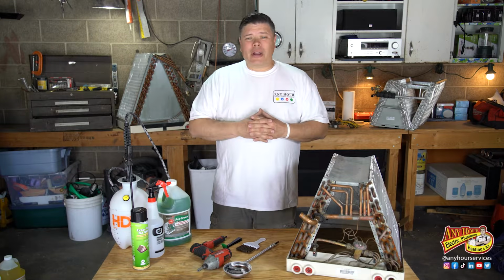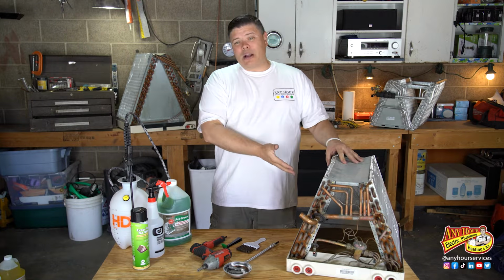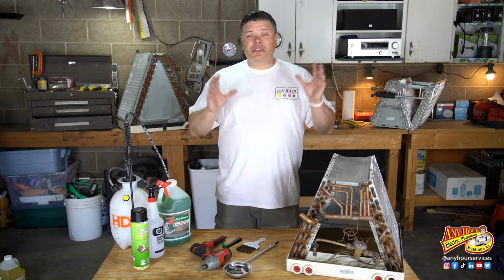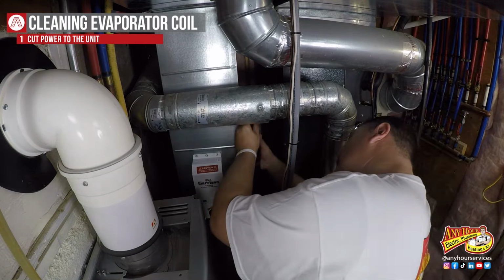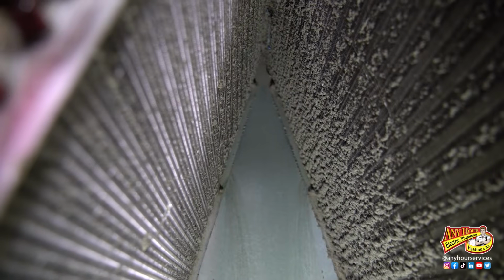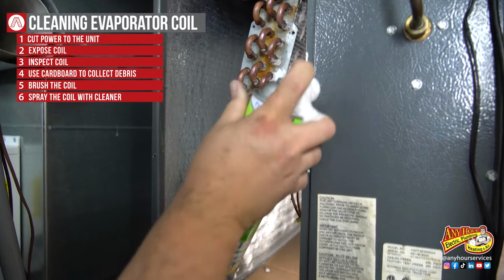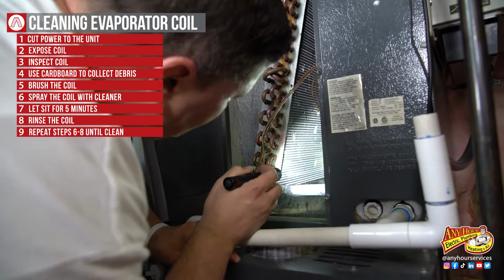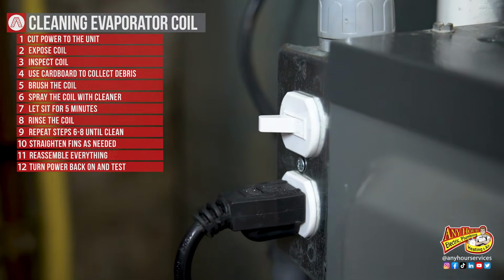AC Maintenance - How To Clean Your AC Evaporator Coil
Is your furnace not blowing well? You may have a dirty evaporator coil. In this video we demonstrate how to clean your evaporator coil in order to keep your AC running well.

Introduction 0:00
What is an evaporator coil ? 0:46
Locating the evaporator coil 1:07
Tools needed 1:24
Instructions 1:35
Closing Remarks 3:27

Leave a comment about your favorite part, feedback or what you'd like to see in future videos!